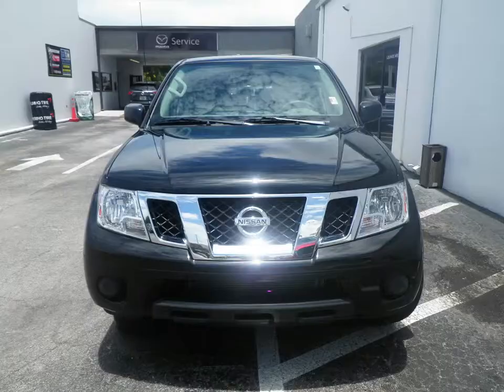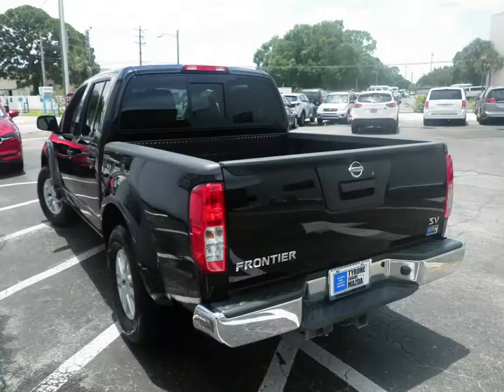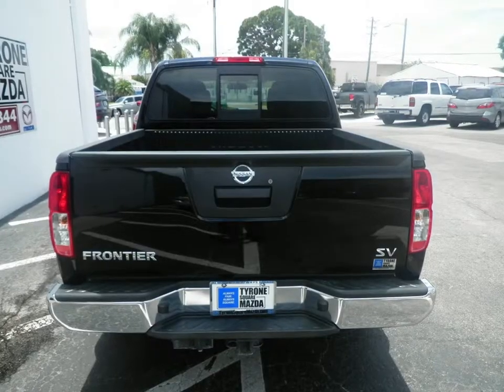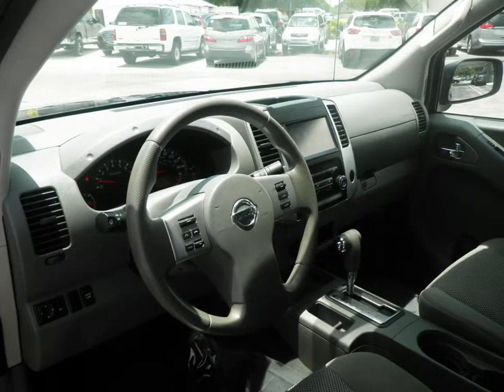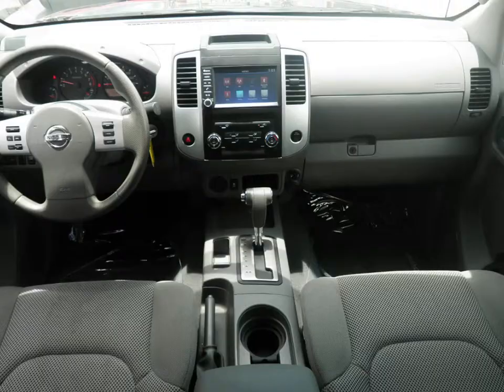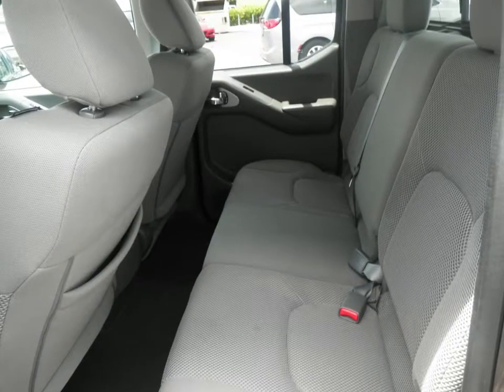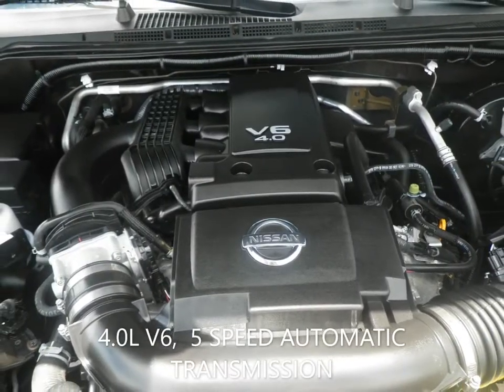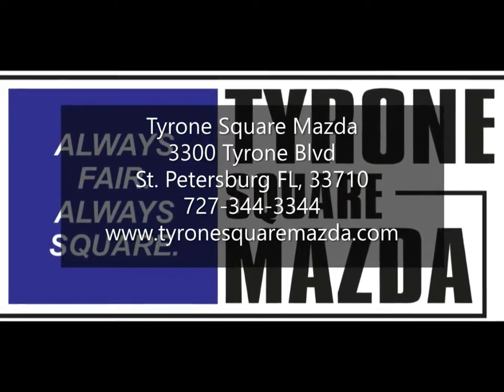2019 Nissan Frontier SV walk around offered by Tyrone Square Mazda